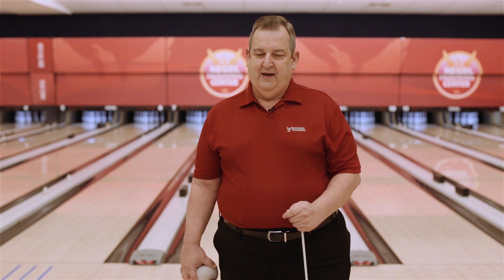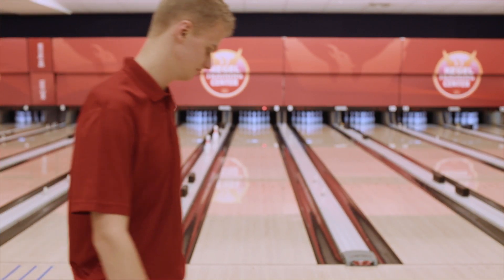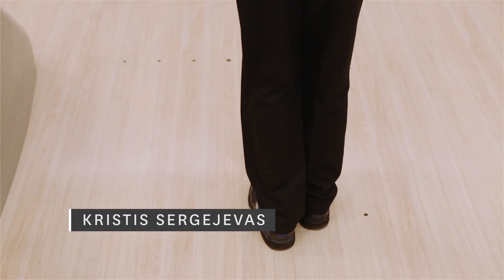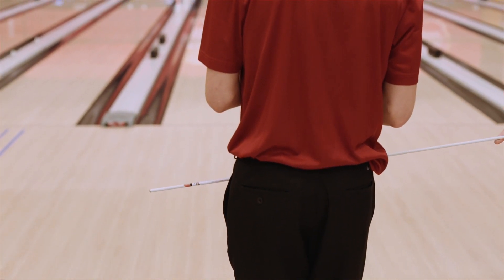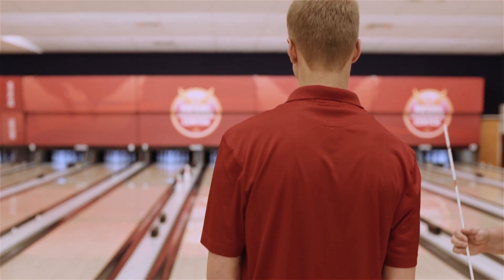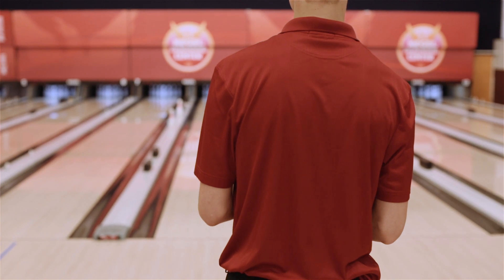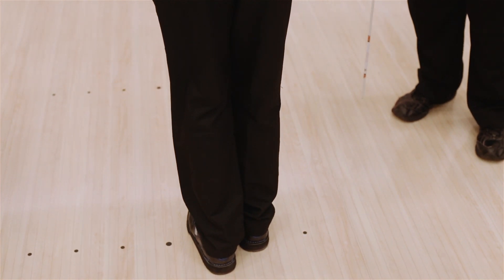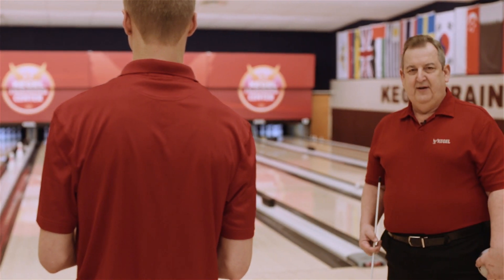Week 8: Spares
Teen Masters Skill Experience video #8 in a series of 10 from the experts at the Kegel Training Center.